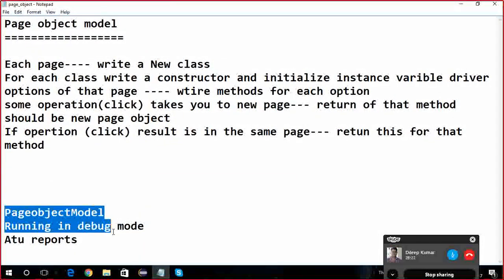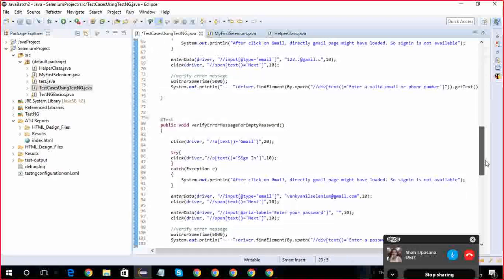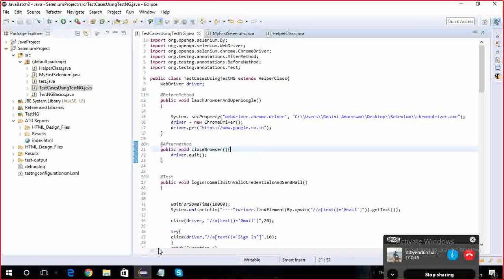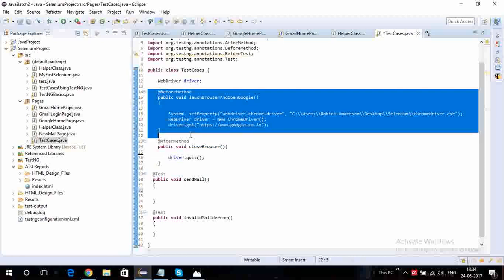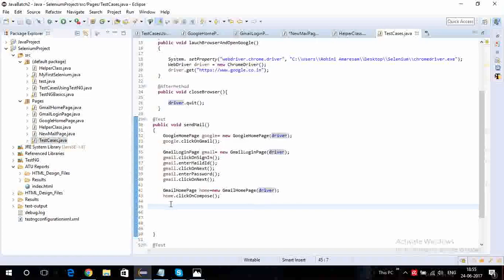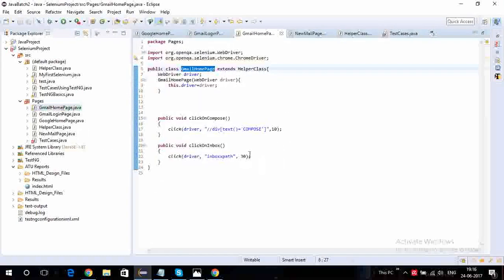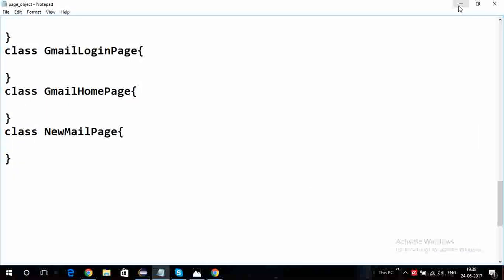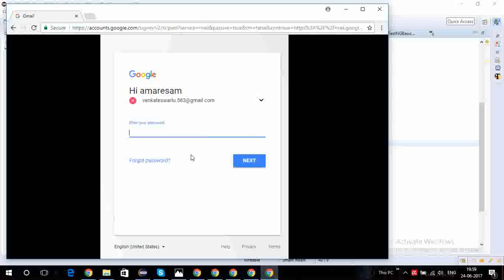Introduction to Selenium -8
Selenium test frame work creation, TestNG Frame work, ATU Reporter , TestNG reporting , Test cases ,
Test reporting , Test suite making ,